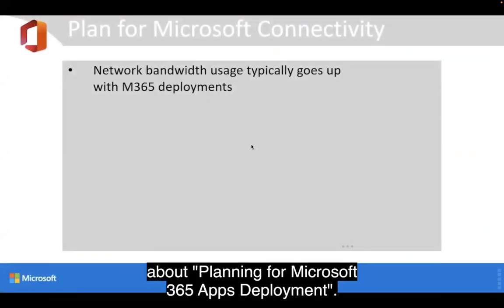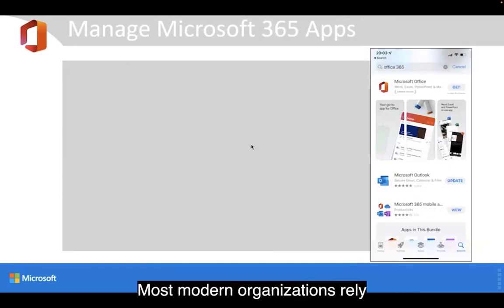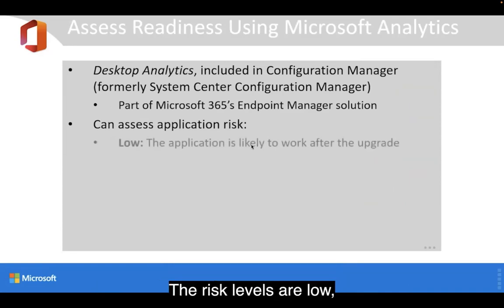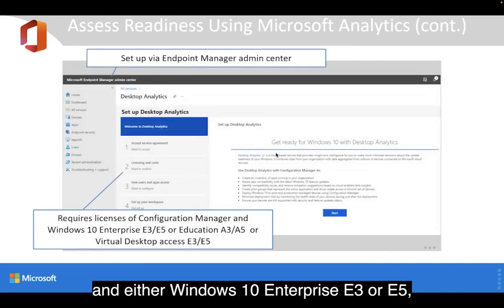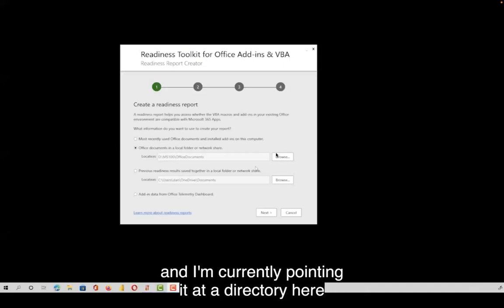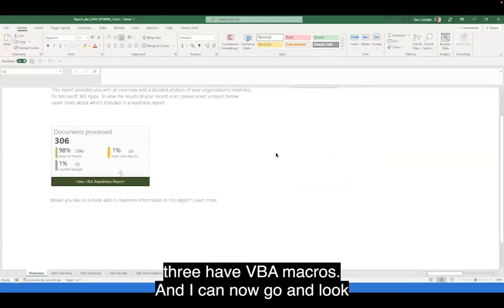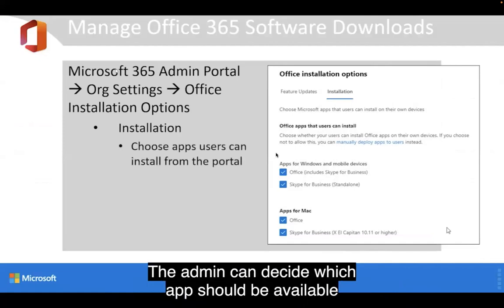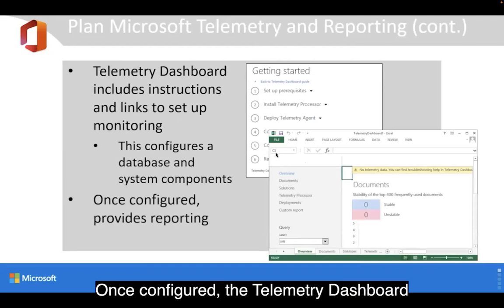Plan for Microsoft 365 Apps deployment